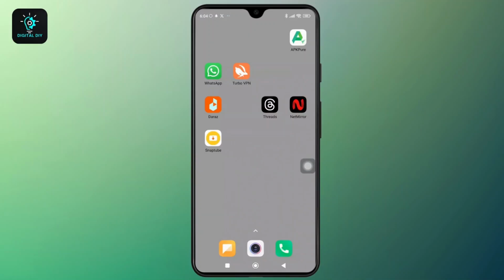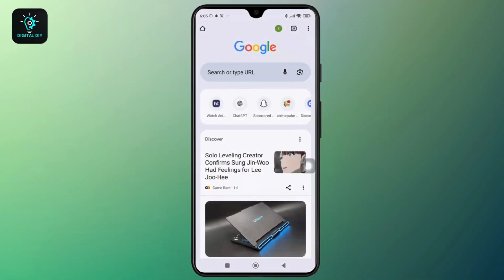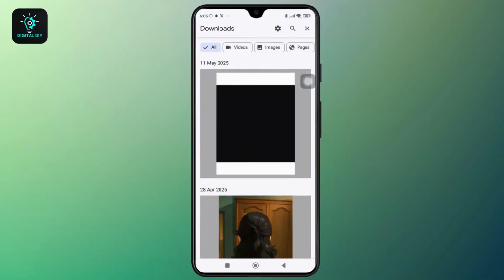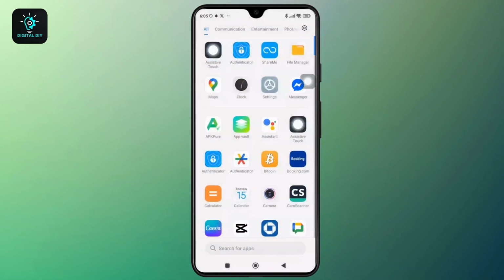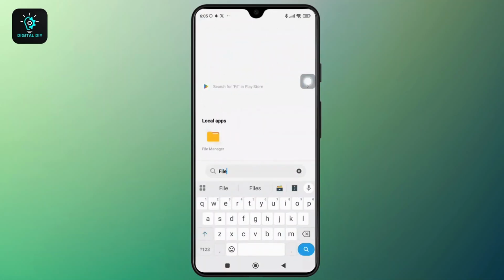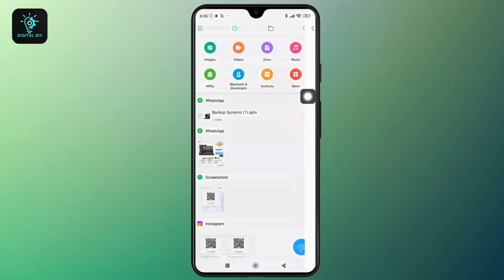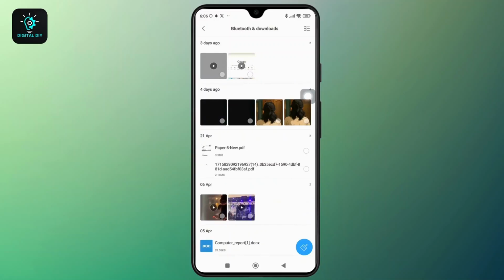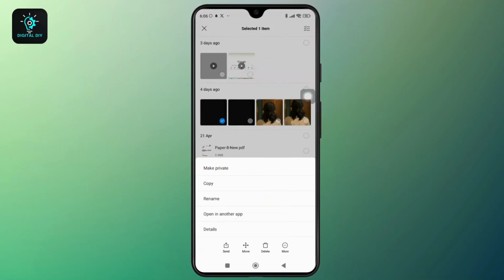How to Find Downloads On Android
Learn how to easily find and manage your downloads on any Android device! Whether you downloaded files via Chrome or other apps, this quick tutorial shows you how to locate your downloaded files using Chrome’s download section and your phone’s File Manager app. Stay organized and take control of your files today.

Chapter Timestamps:
00:00 - Introduction
Welcome! Learn how to find downloads on your Android device easily.

00:15 - Check Downloads in Chrome
Open Chrome, tap the three dots, then select Downloads to see recent files.

00:40 - Why Chrome Downloads Might Not Show All Files
Chrome only shows files downloaded through it, not from other apps.

00:55 - Open File Manager
Swipe up, search for File Manager, and open the app.

01:10 - Navigate to Bluetooth and Downloads Folder
Tap Bluetooth and Downloads to see all downloaded files on your device.

01:30 - Manage Your Downloads
Learn how to move, share, delete, or rename files in File Manager.

01:45 - Conclusion